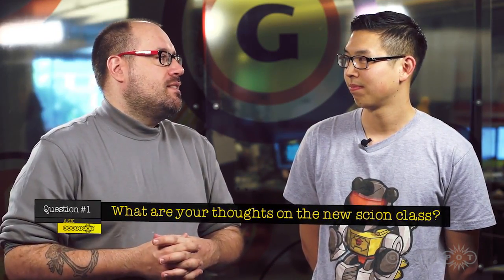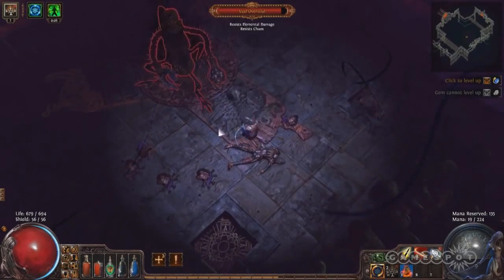Path of Exile - Ask GameSpot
We explore the depths of Path of Exile by answering some general questions about the game.

Follow Path of Exile at GameSpot.com!